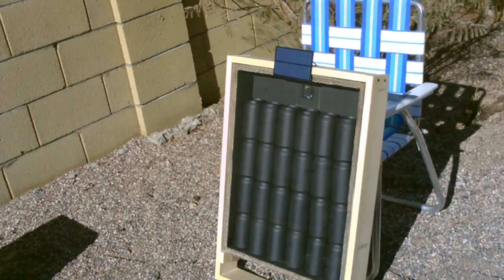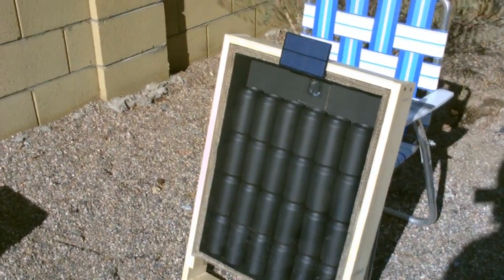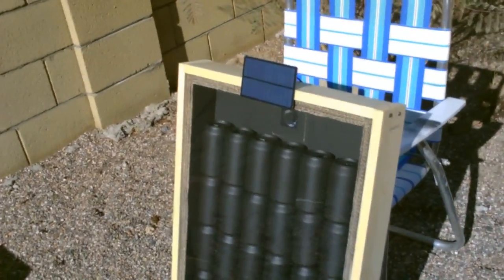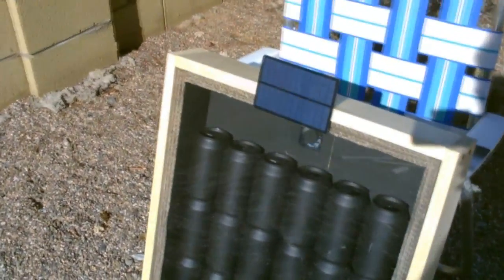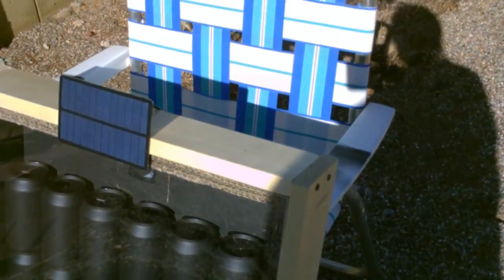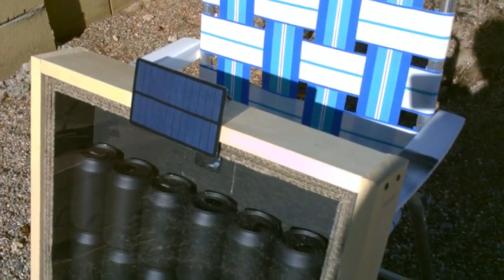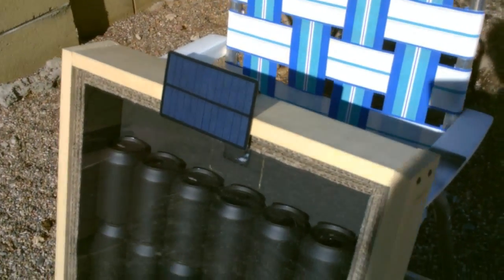Homemade Solar Air Heater! - DIY "soda/pop can" Air Heater!- 150F+ Temps. (Quickview)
Homemade solar air heater. DIY solar "soda/pop can" air heater. simple to make.  solar panel runs blower fan. no 'grid power' or batteries needed!  hi temps. 150F (65.55C) and higher. great for space heating. cost effective way to heat home, garage, shed, greenhouse etc... solar heated air can reduce the heating load during the daytime, thereby reducing your power bill (and carbon footprint).  works great in cool and sunny conditions.  simply face it towards the sun (south in northern hemisphere) and duct it into desired building space. this 'space heater' will heat a room and assist in heating house.  expand it to size.  DIMENSIONS:  glass/plexi-glass - 18" by 24".  external diameter of cardboard - 18" by 24". cardboard rails are made with 3 to 6 pieces (glued and pressed).  they are 3" wide and about 3/4" thick.  wood frame is made from one 8ft long "one by four'.  true dimension is 3/4" thick by 3 1/2" wide.  side rails are 29" long and top/bottom rails are 18 1/8" long.  solar panel is 6V 250ma (1.5 Watt) from Radio Shack ($15.00).  most computer cooling fans can be run on either 6V or 12V solar panel. I have seen similar solar panels on EBAY for as little as $5.00.  harbor freight sells a 12V 1.5 Watt panel ($12.00) that would work well with this too.  computer cooling fan is from Frys electronics ($5.00).  those can just be salvaged from an old computer.